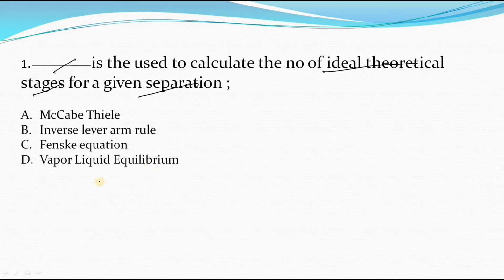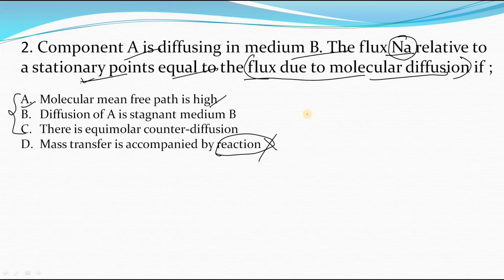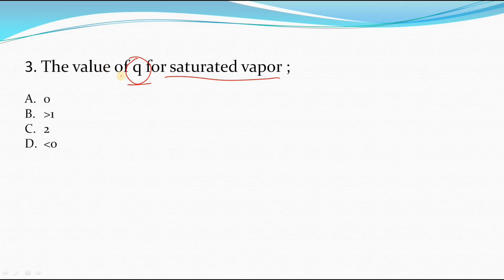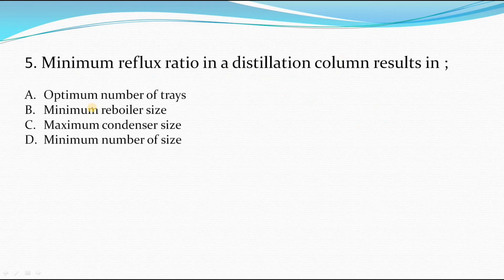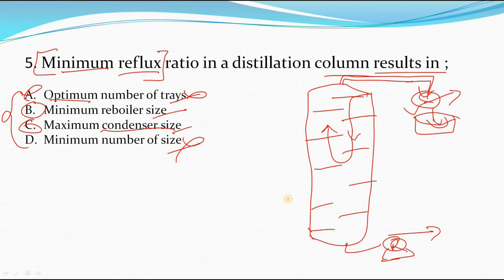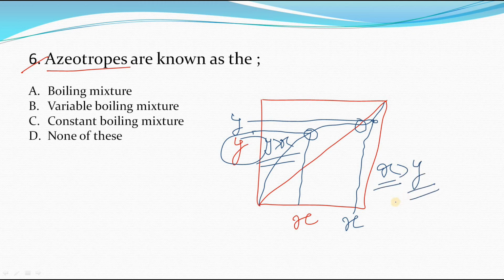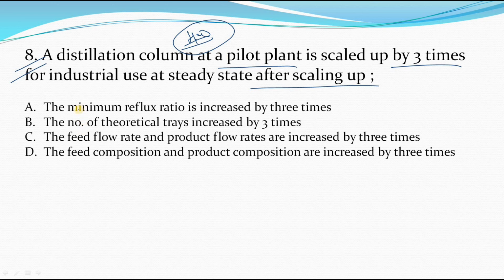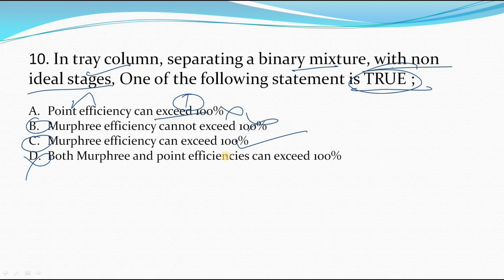Mass transfer - Multiple Choice Questions and Answers (MCQ) | Part-1 | Chemical Engineering.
About this video :
In this we are going to discuss about the ;
Mass transfer - Multiple Choice Questions and Answers (MCQ), Mass transfer Objective type questions and answers for Chemical Engineering.